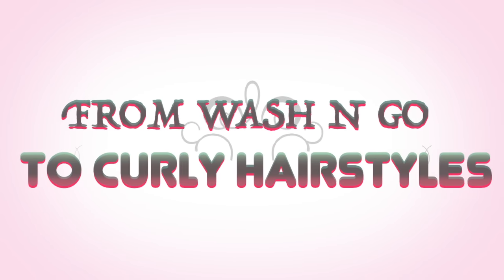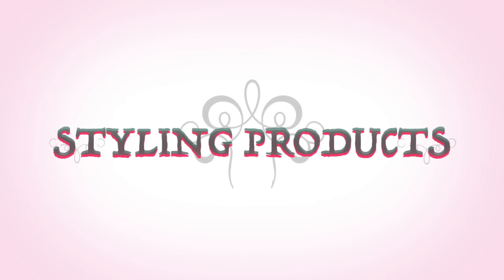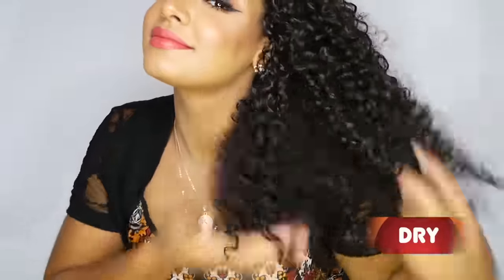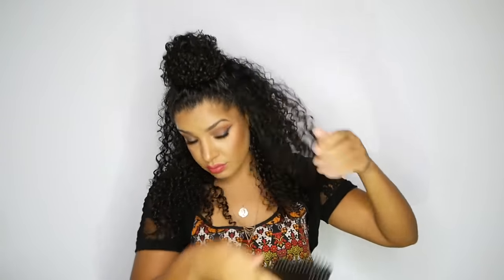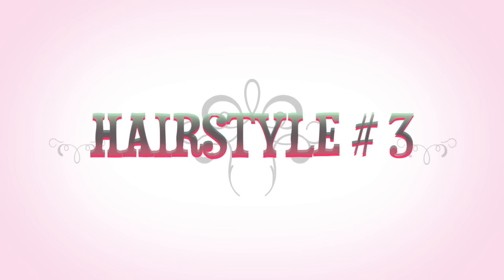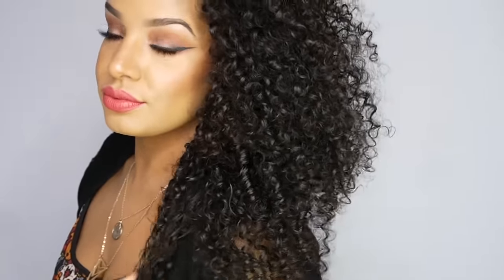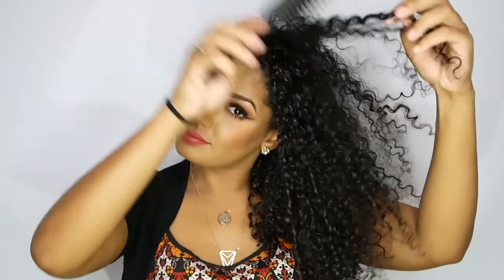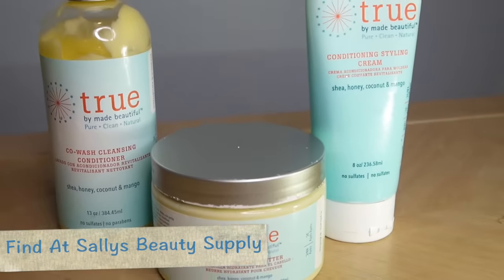Cute & Easy Curly Hairstyles For Natural Hair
Be sure to check out for further products details and to view their entire TRUE collection.

Hello Ladies, Welcome Back To : Much More Than Beauty

You are now watching:

How I take a Wash n Go and turn it into easy and cute hairstyles for naturally curly hair using The TRUE Collection By Made Beautiful.

Products Used:

TRUE by Made Beautiful:

Co-Wash Cleansing Conditioner
Conditioning Styling Cream
Hydrating Hair Butter

You can find these products to try at Sallys Beauty Supply

These products are truly as described, PURE, CLEAN & NATURAL.  I love that they are free of sulfates and parabens. And what is not to love about it containing shea butter and coconut which penetrates hair to nourish. It's also made out of a unique blend of honey and mango provide ultimate moisture.

*Video Links*

♥ ♥ ♥Canal En Español / Spanish Channel♥ ♥ ♥

            ♥ ♥ ♥ FOLLOW ME ♥ ♥ ♥

♥ ♥ ♥ Fan Mail & Products For Review Mail To : ♥ ♥ ♥